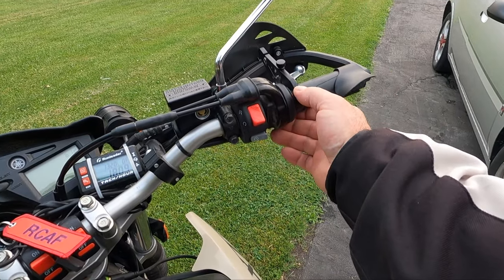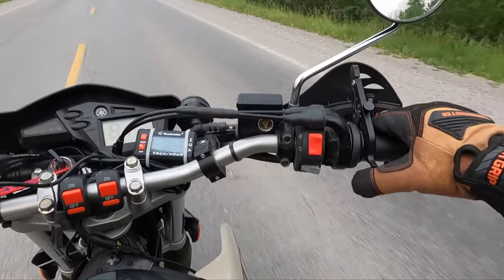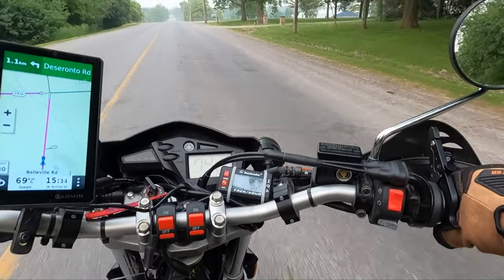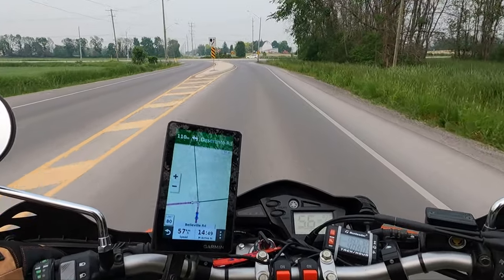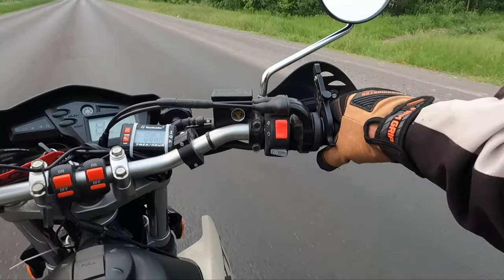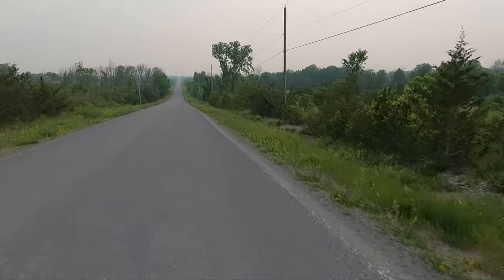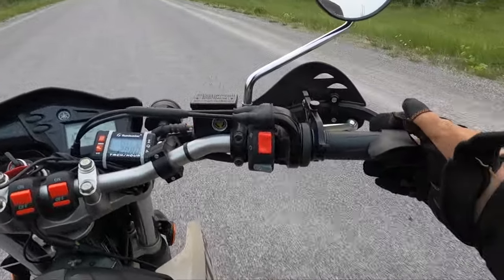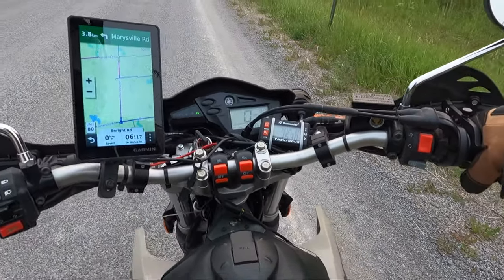Motorcycle Throttle Lock VS Throttle Assist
Comparison and Tips of what to chose.. Throttle Lock Or Throttle Assist